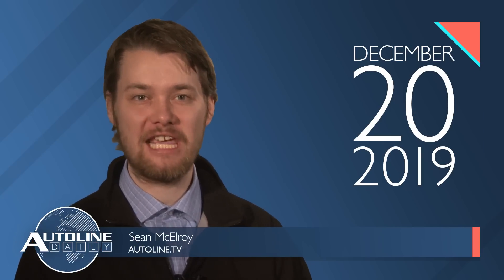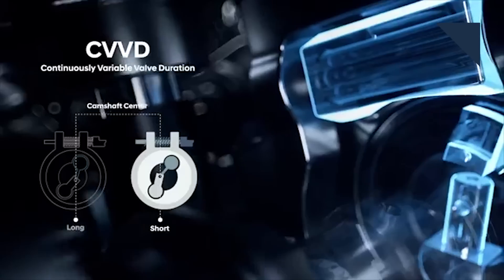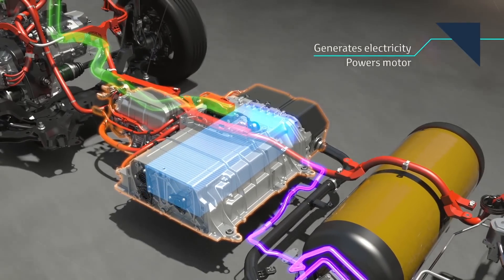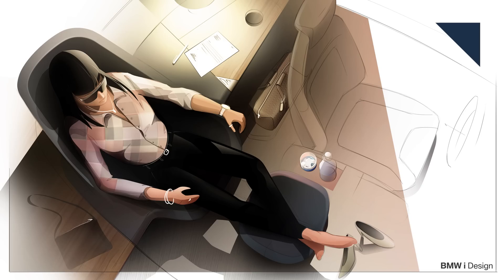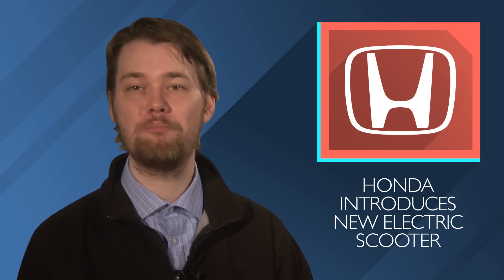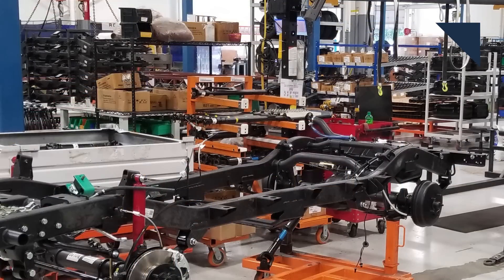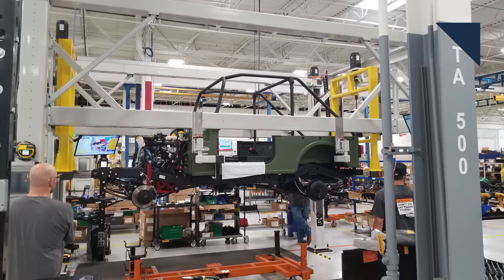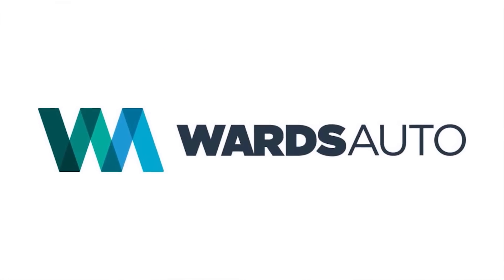How Mahindra's ROXOR is Made; Tesla Performance Update - Autoline Daily 2742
0:07 EV Batteries Could Create Tons of Waste
0:46 Lincoln Aviator’s Heated Wiper Blades
1:39 Hyundai’s New Engine Technology
2:35 Toyota Makes Patents Available to Anyone
4:00 Tesla Model 3 Power Upgrade
5:00 BMW i3 Urban Suite
5:41 Are eScooters Helping to Reduce Congestion?
7:32 Honda Introduces New Electric Scooter
8:04 Honda Hits Motorcycle Milestone
8:31 Sneak Peek into The ROXOR Assembly Process